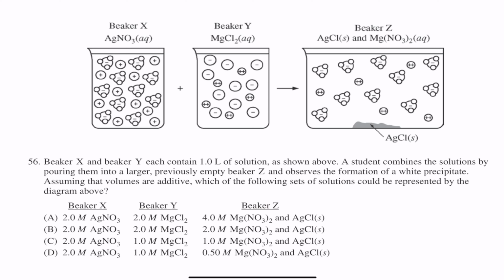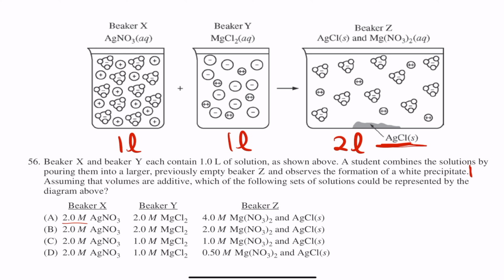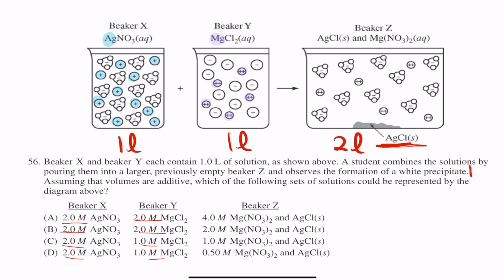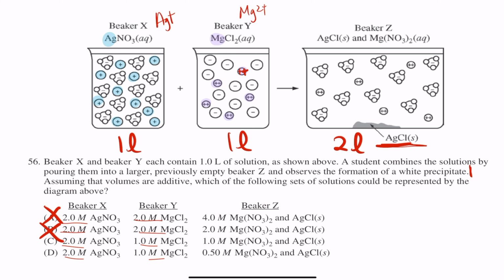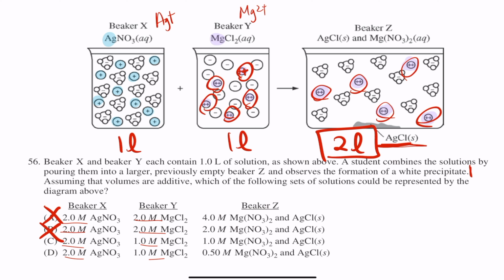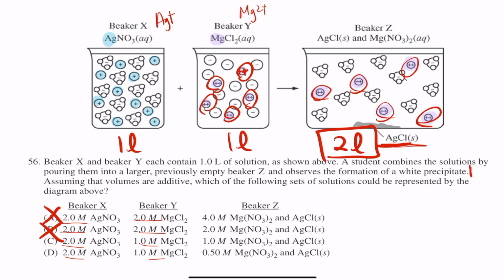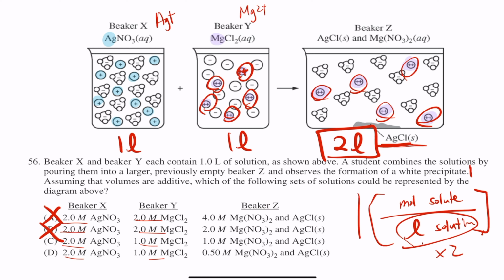2013 AP Chemistry Multiple Choice Section #56